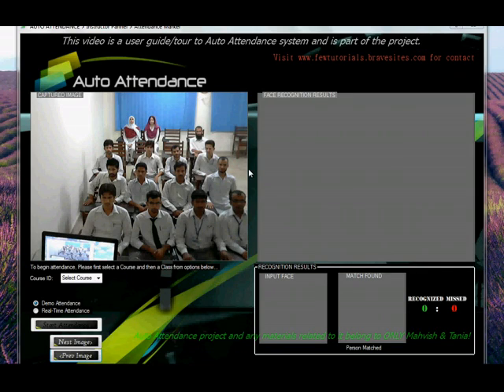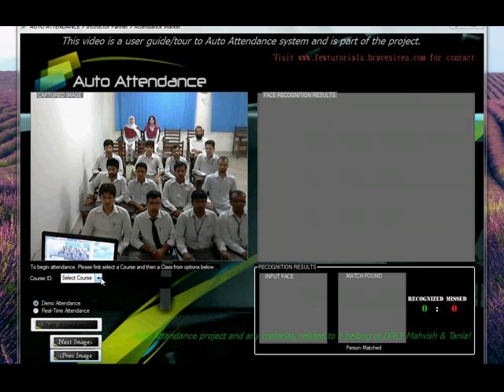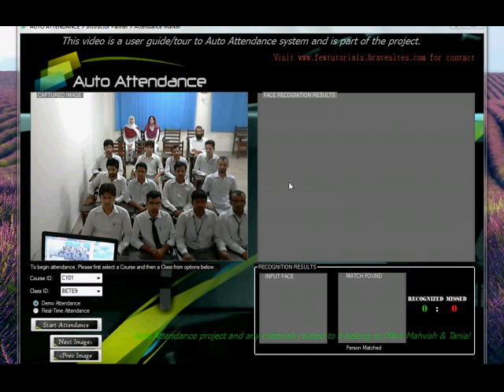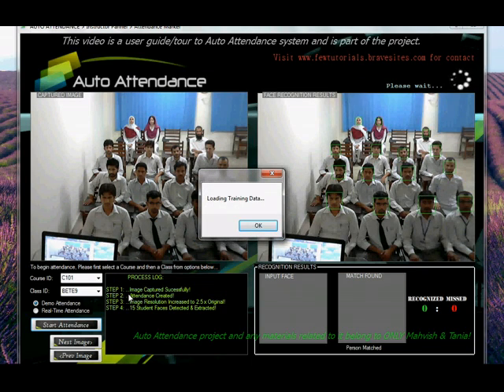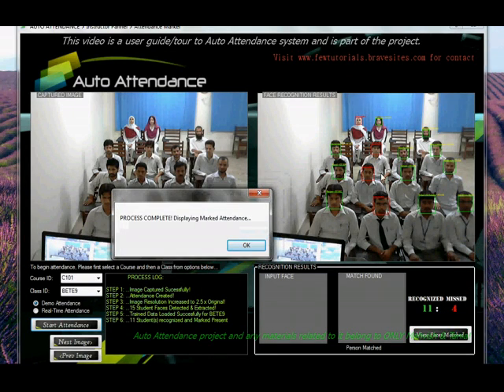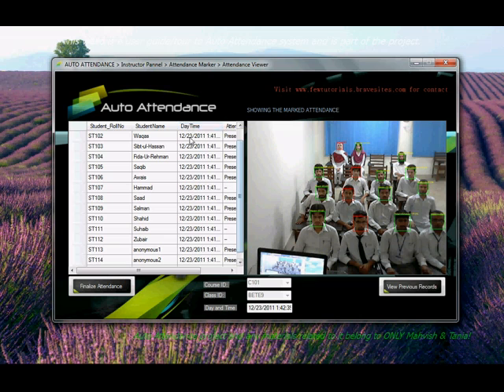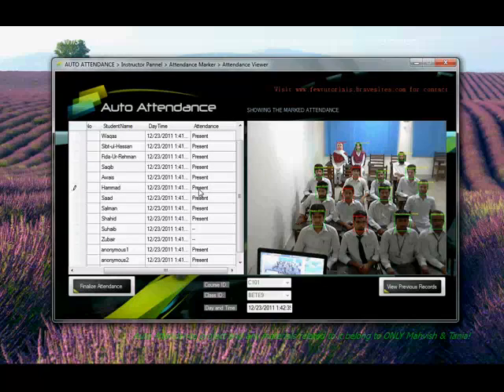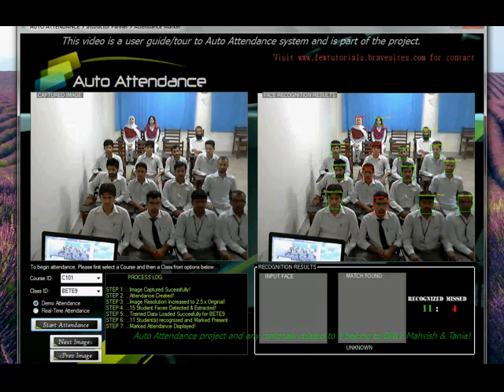3-Attendance Marking as Instrutor part 1-(Auto Attendance Using Face Recognition)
This video is a user guide(and Demo) to Auto Attendance system and is a demo of the project.
Auto Attendance (Automated Student Attendance Marking System using Face Recognition) is final year project by Mahvish & Tania!
All credits and rights reserved related to it belong to ONLY Mahvish & Tania!

you can ask me anything about the project; how we did it, why we did it that way or any other detail BUT PLEASE DO NOT ASK FOR THE CODE!